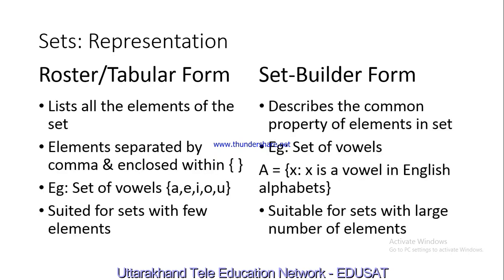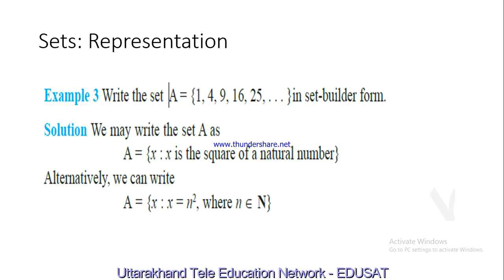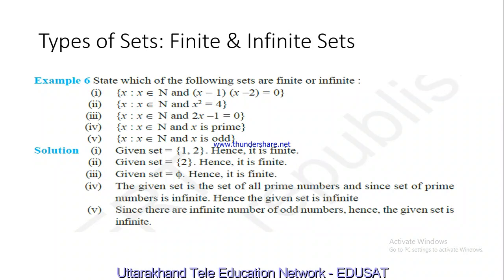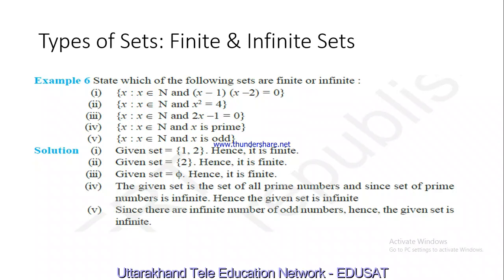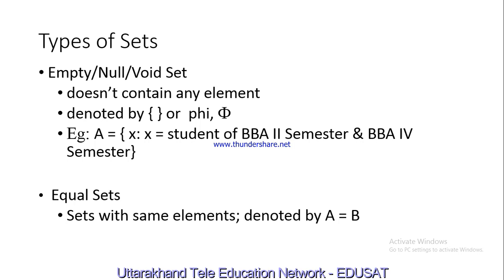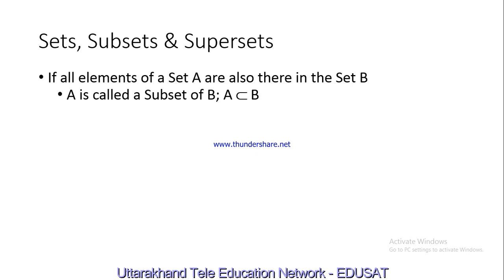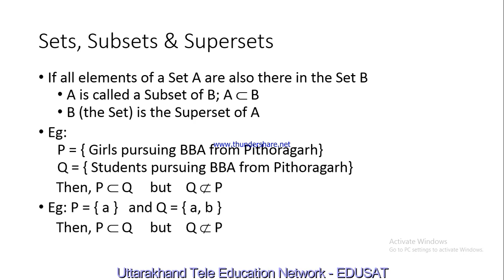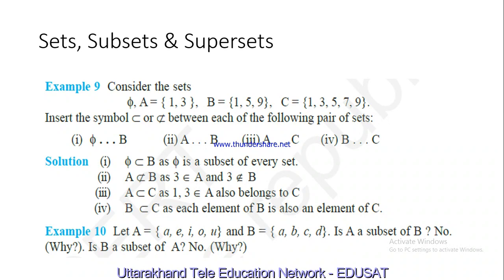Sets (Business Mathematics) Part 2